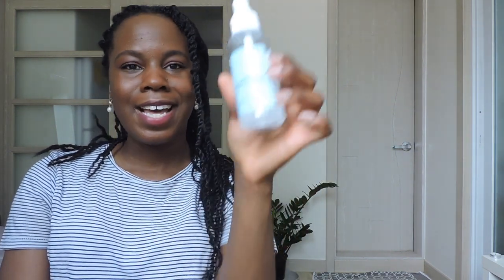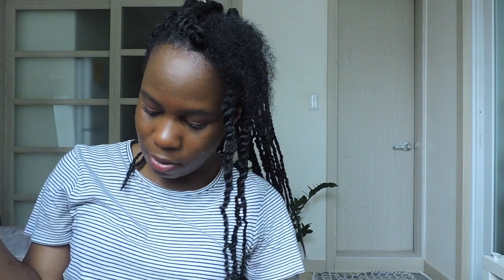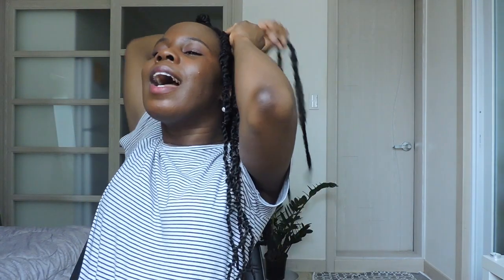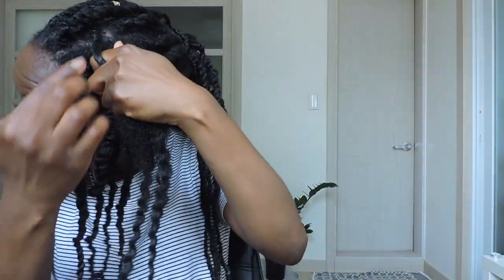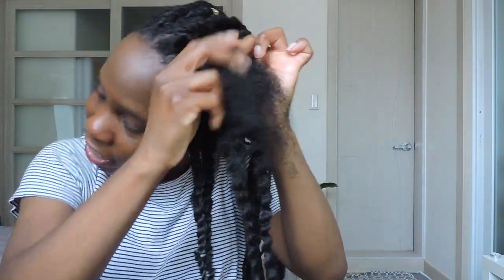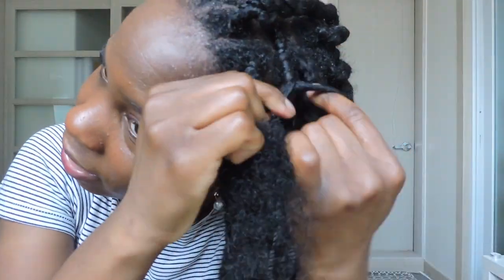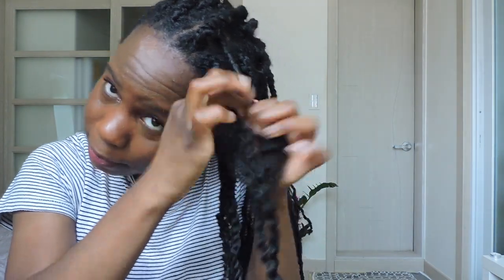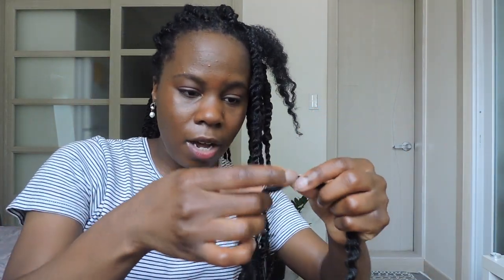Black Hair Care in South Korea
Hi Everyone. Thank you for visiting my channel. After a few months wearing a bomb bang human hair wig, with the help of the natural hair ancestors, I braided my hair myself. ( Do you see my muscles in the thumbnail? Welp, that's what five hours of hair braiding does to the arms.)